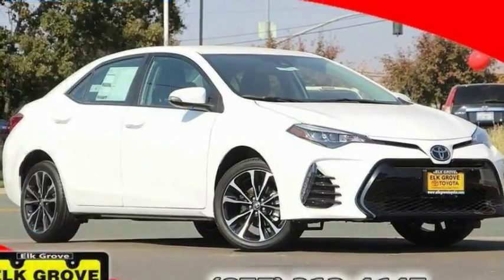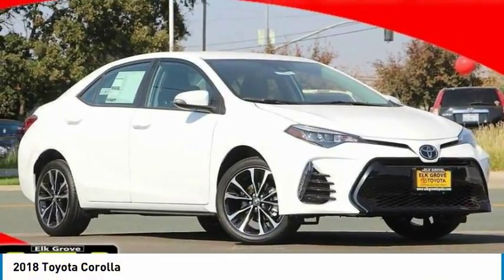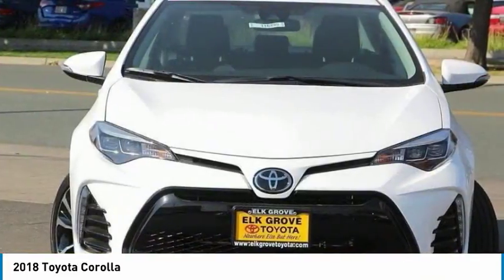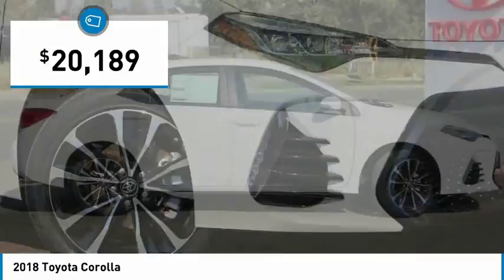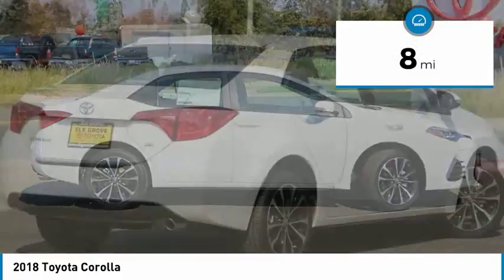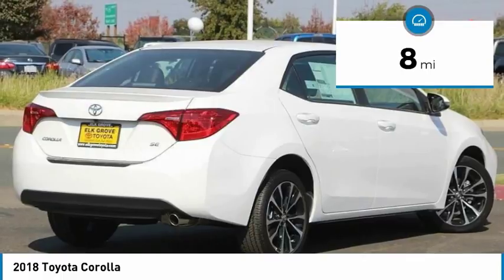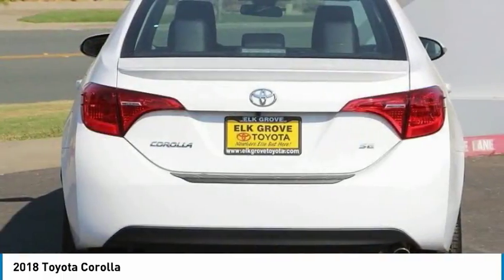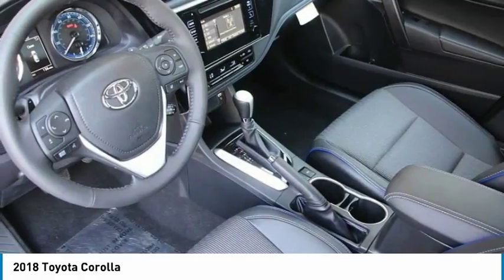2018 Toyota Corolla Elk Grove Toyota 118331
2018 Toyota Corolla  - Stock#: 118331 - VIN#: 2T1BURHE2JC059222

Check out this 2018 Toyota Corolla.   Price Includes Customer Cash: Customer Cash Offer is in lieu of any special APR offer from Toyota Financial Services. Customer Cash provided by Toyota Motor Sales, Inc. Some offers may not be combined. Prices do not include government fees and taxes, any finance charge, $80 dealer document processing charge, any electronic filing charge and any emissions testing charge. Rebates Include: $1,500 - TMS Customer Cash - San Fran. Exp. 04/02/2018 The Special Internet Price is $20189. Contact the dealership today.